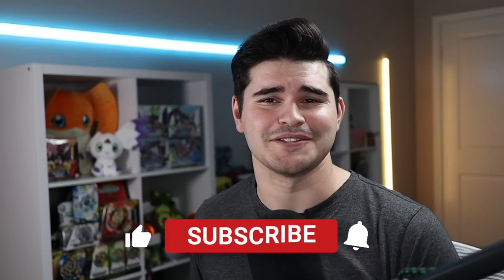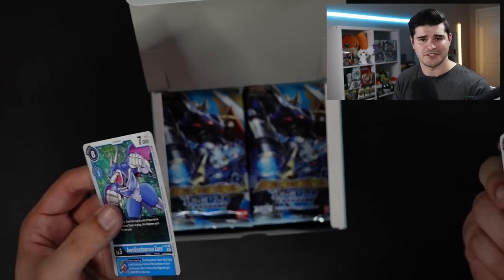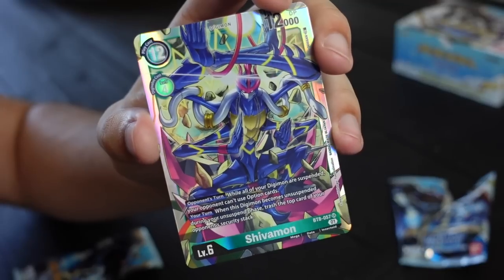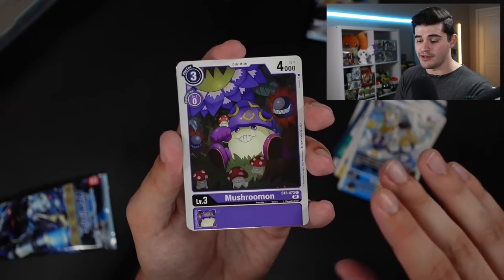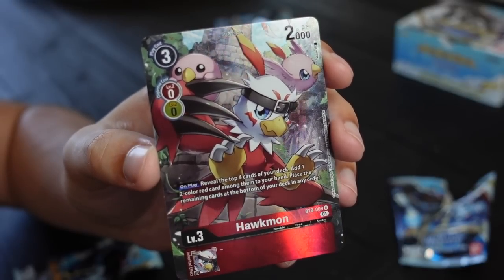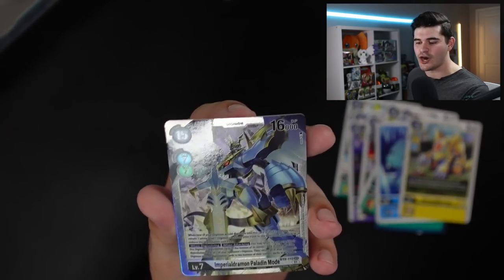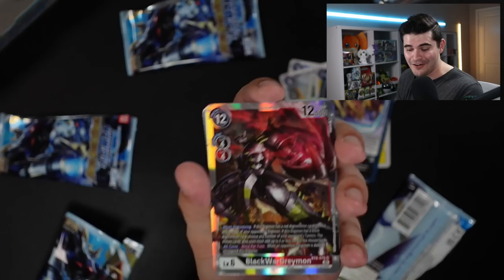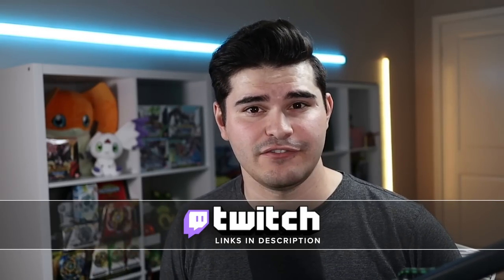MY CRAZIEST PULLS YET!! | Digimon TCG Set 8 Box Opening | Digimon Card Game New Awakening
All The Top 8 Deck Lists From The Digimon Card Game Fest For The Set 7 Format